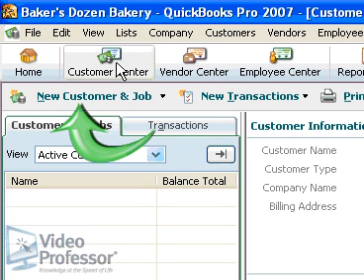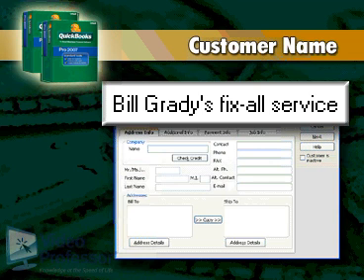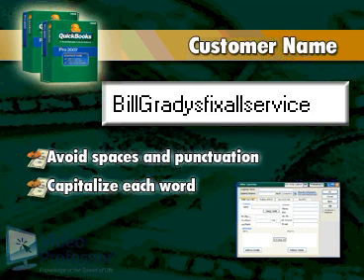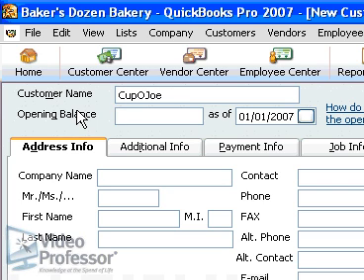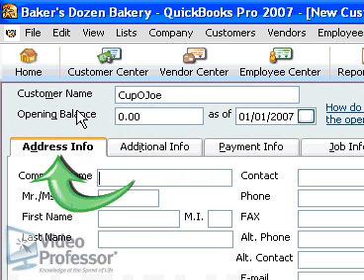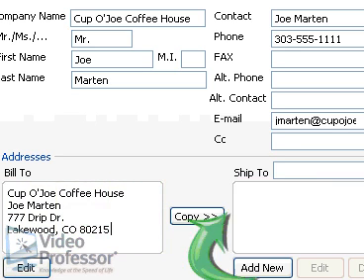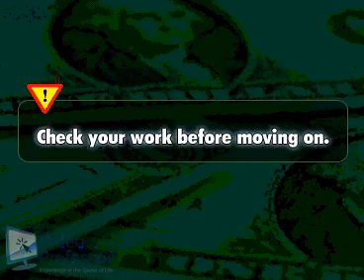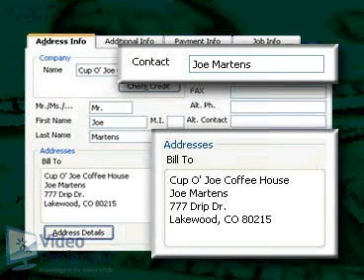Video Professor: Add Customers & Vendors in QuickBooks®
- Learn how to add your customers and your vendors in order to keep track of them in QuickBooks®. This video snippet was taken from Video Professors comprehensive video tutorials on QuickBooks®.